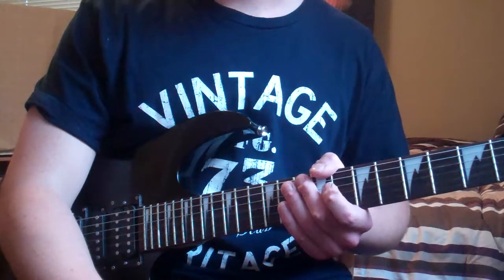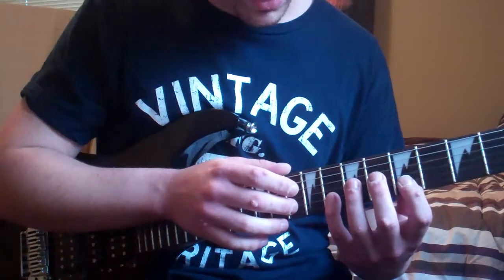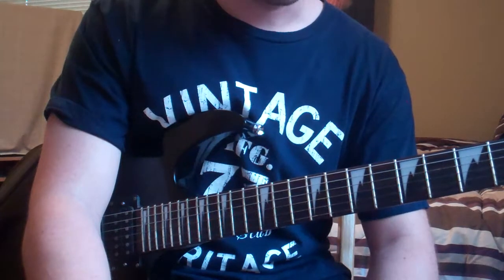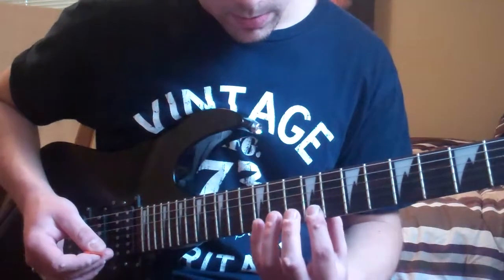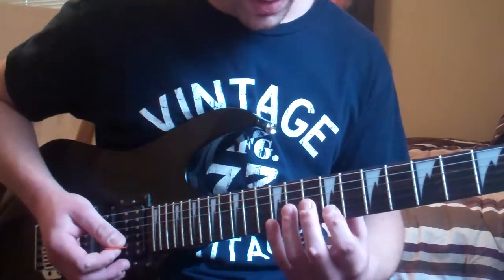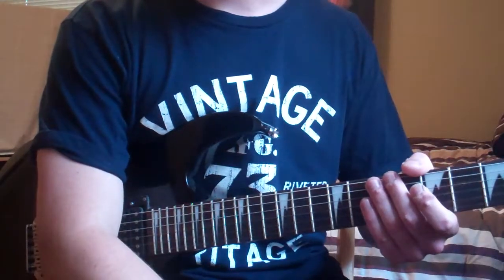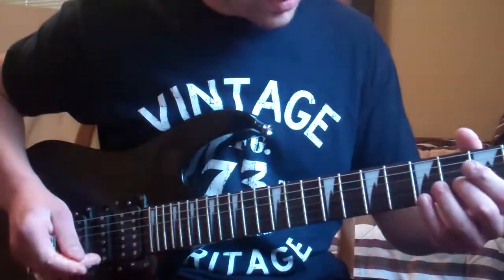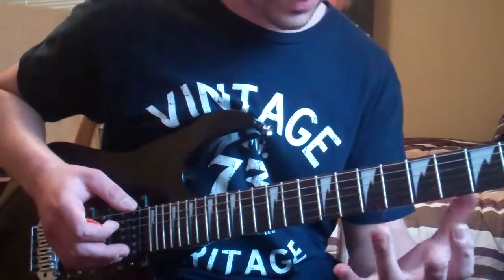7 GUITAR STRENGTHENING EXERCISES W/ Tabs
Practice these exercises over and over again, for a minimum of 10 minutes at a time for best results. The more you do them the stronger you will be!

Some theory behind drill #1 Or Google Dominant 7ths Major and Minor 7ths
-I don't know many things to do with 7ths, just the notes that make them.

Free metronome Or Google Tempo Perfect Metronome